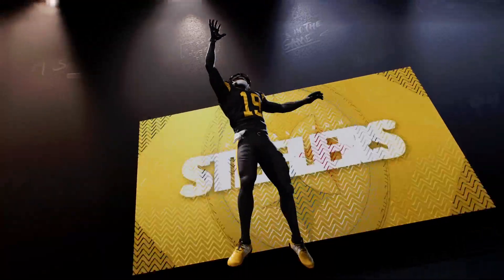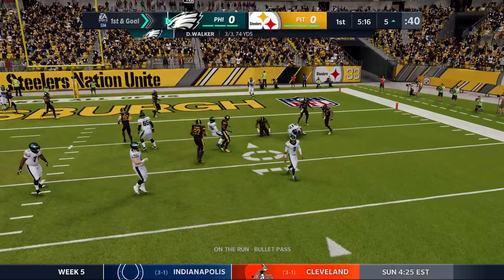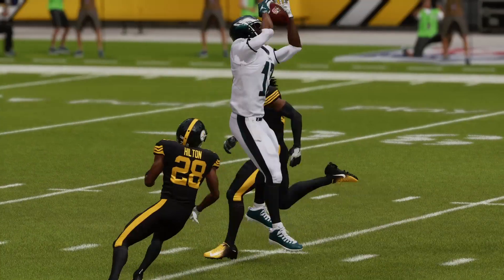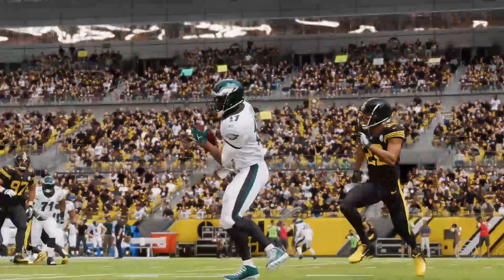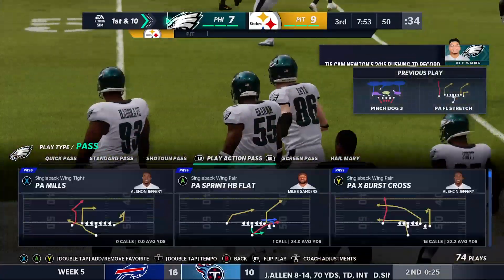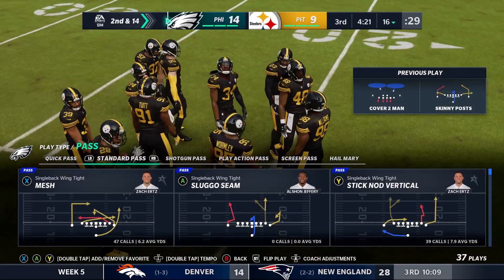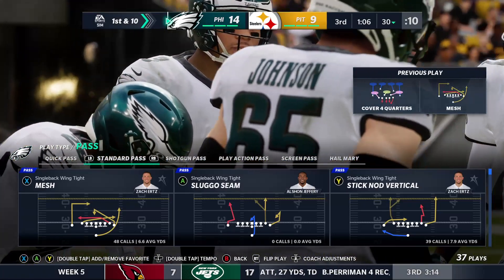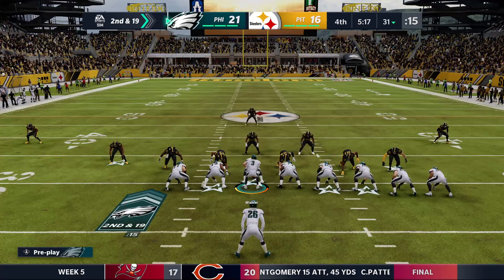Madden 21 Next Gen Career Mode | HELL OF A GAME AGAINST BIG BEN